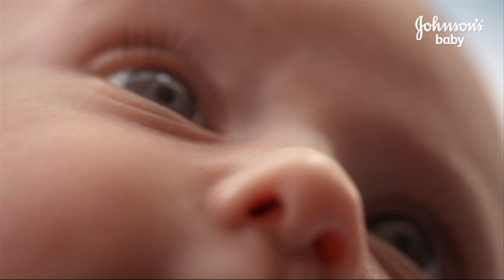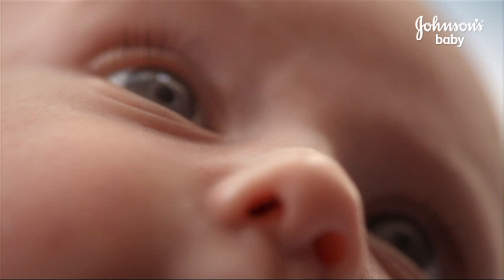How to look after your baby's skin and skin care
Learn about baby skin care and how to correctly apply skin care to your bub with this video tutorial from Johnson's Baby and Kidspot. Discover more about skin care for newborns

How to change your baby's nappy